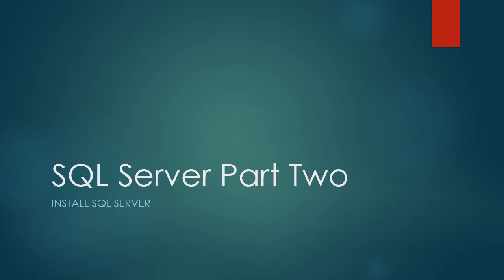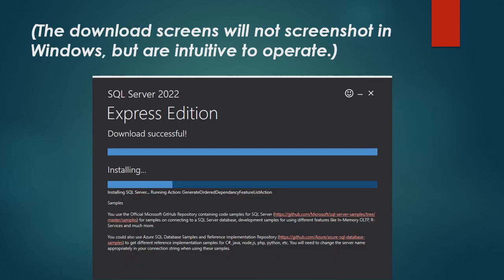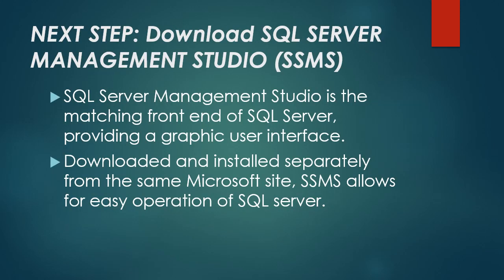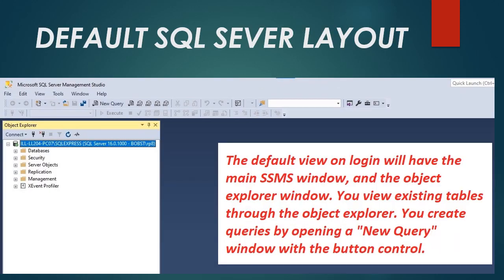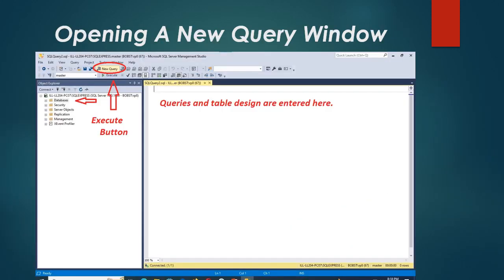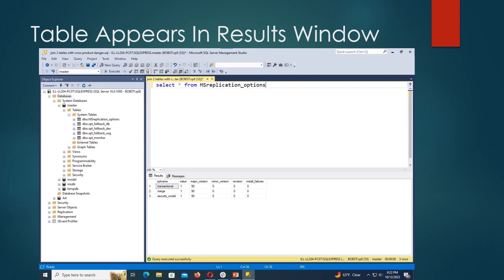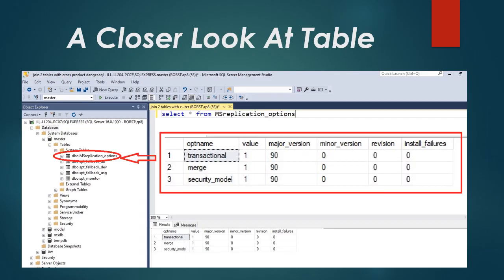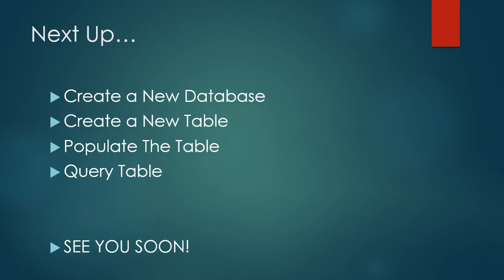Learn SQL Server - Part 2 - Installation and Quick Tour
Install SQL Server and take a quick tour of the environment.

SQL Server, Microsoft, Oracle, MySQL, database, spreadsheet, teach yourself computers, bridge, poker, chess.